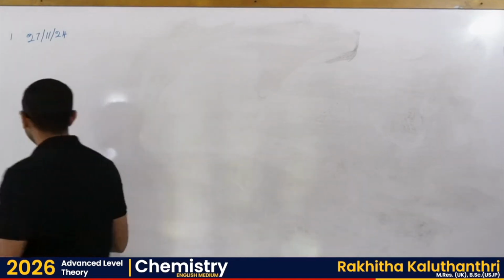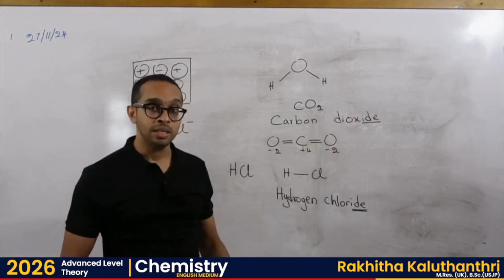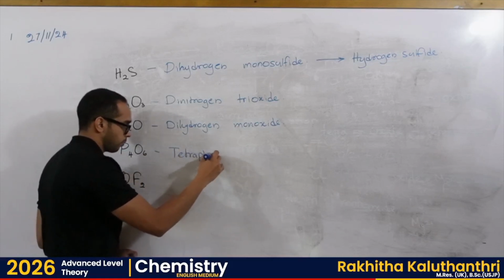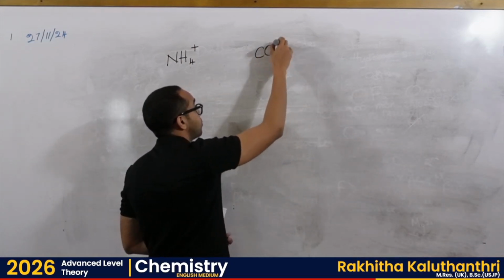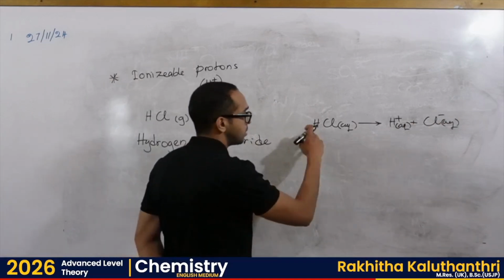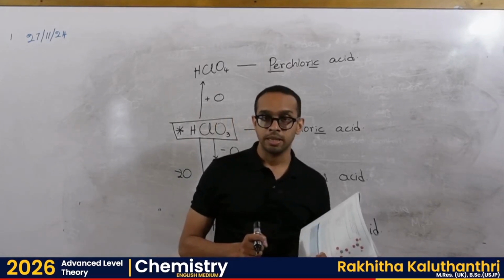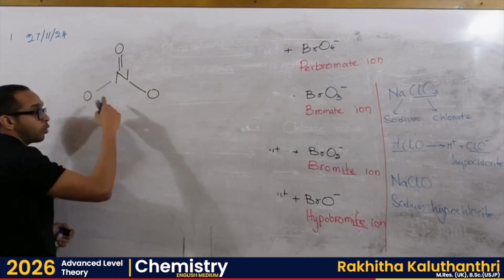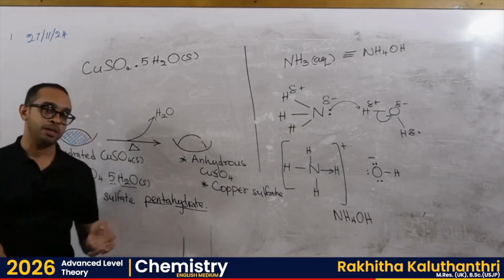GCE A/L Unit 3 Chemical Calculations Seminar - Part 03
RAKHITHA KALUTHATHRI